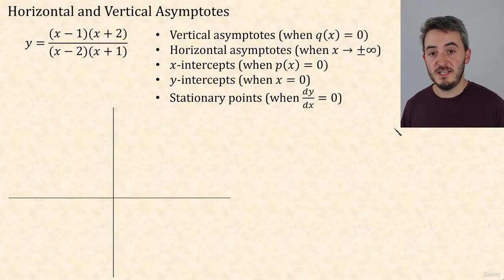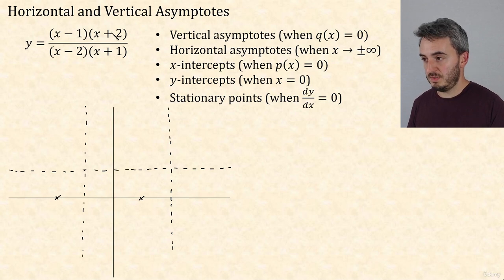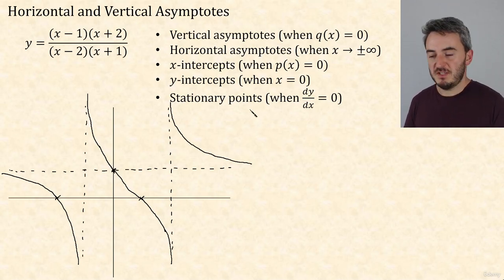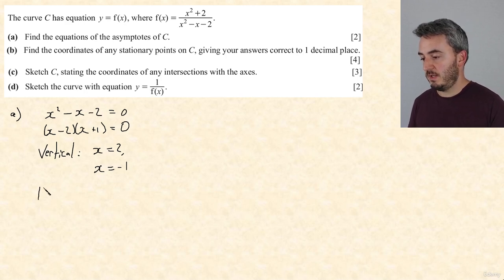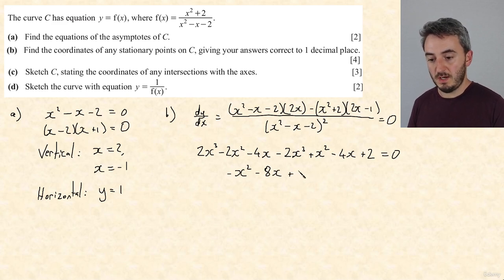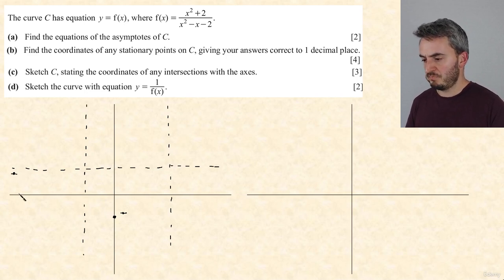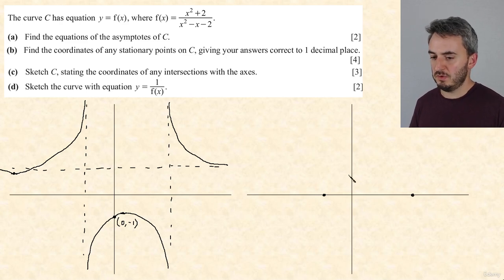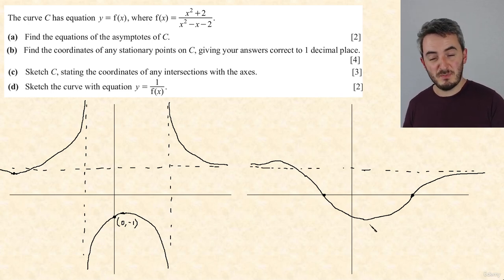2 - Horizontal and Vertical Asymptotes - Part 2 | CIE A Level Further Pure Mathematics 1 9231